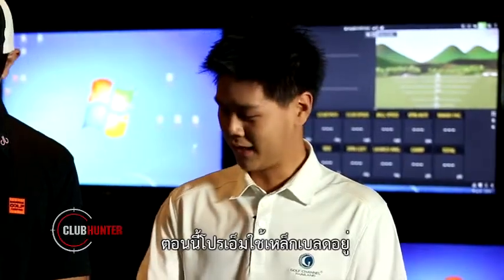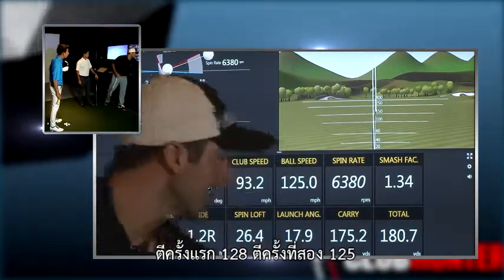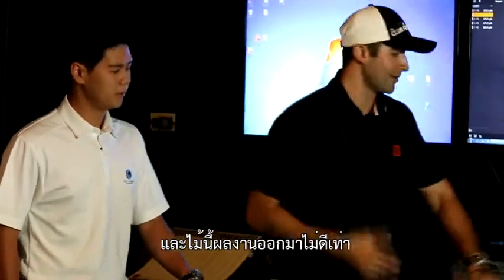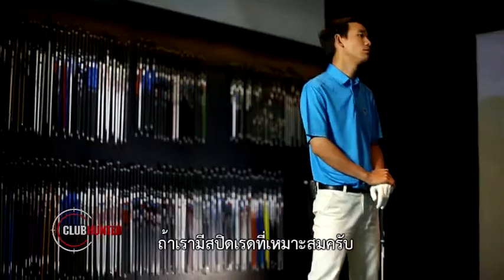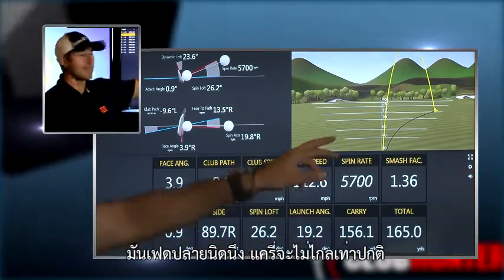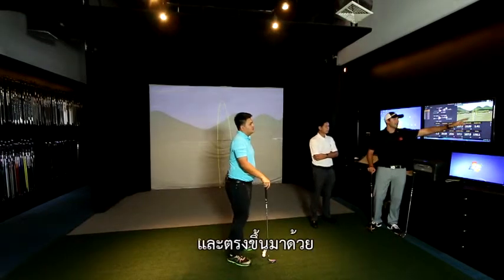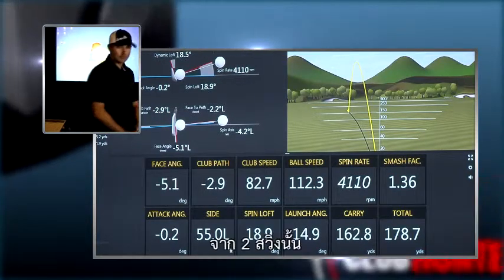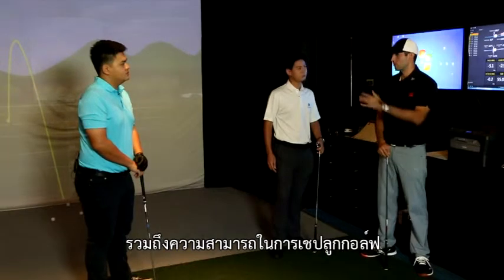Club Hunter BKK golf centre Break 2